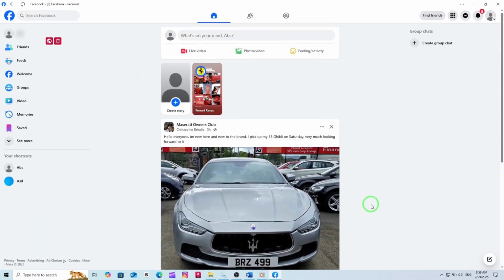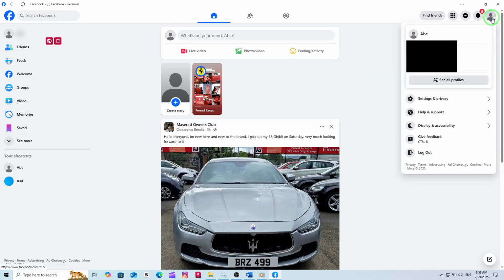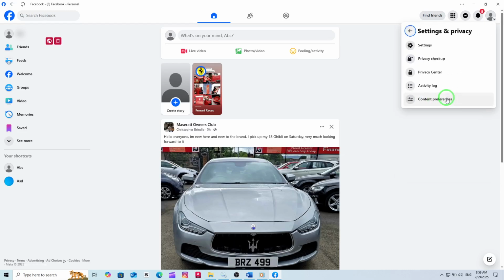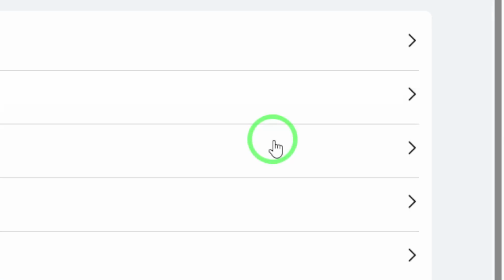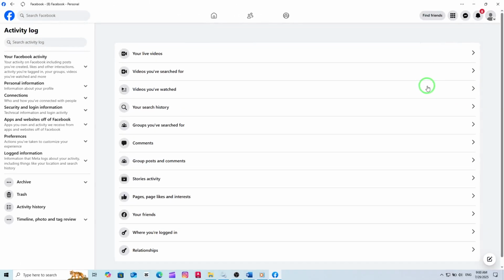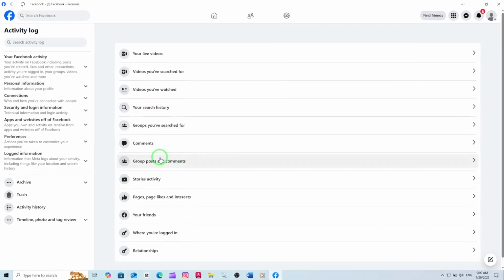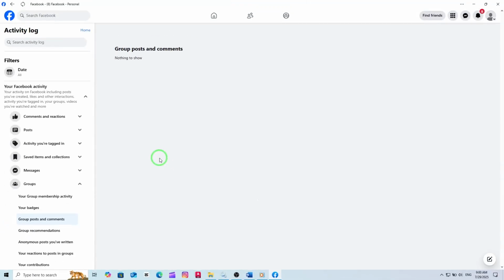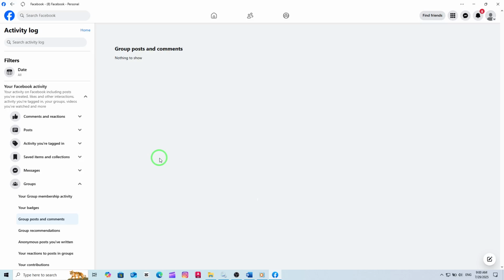How To Find Your Group Posts And Comments History On Facebook App On PC (New Update)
Learn how to find your group posts and comments history on the Facebook app using your PC with the new update. This video will walk you through the updated steps so you can easily access and manage all your group activity in one place.

Follow these simple steps:

1. Open Facebook app

2. Click on your profile photo at the top right corner

3. Enter to Settings and privacy, then Activity log

4. Enter to Groups posts and comments

With this guide, you'll never lose track of your group contributions on Facebook.

Chapters:
00:00 Intro
00:12 Soultion
01:05 Outro